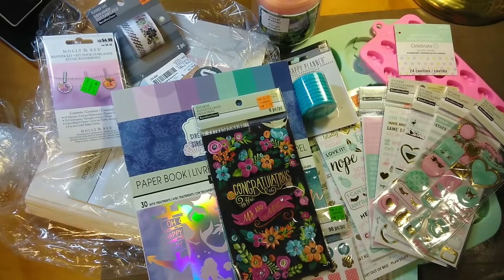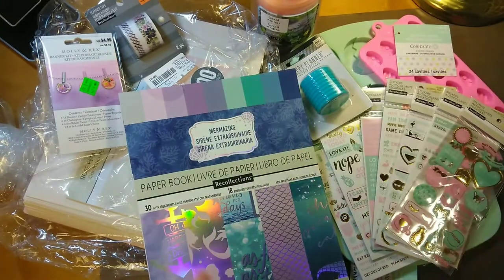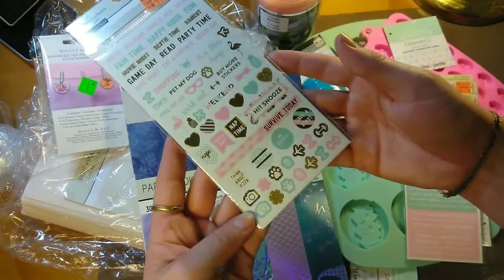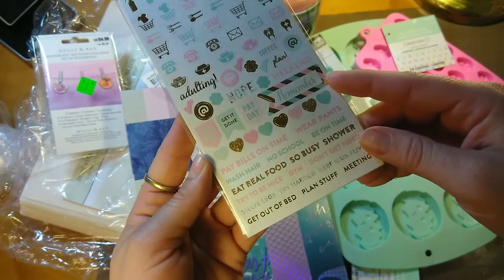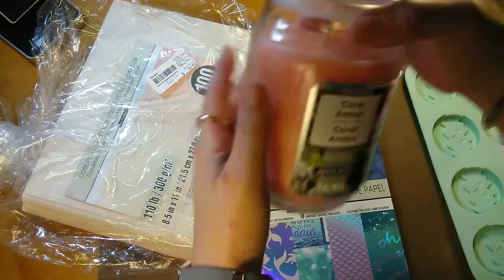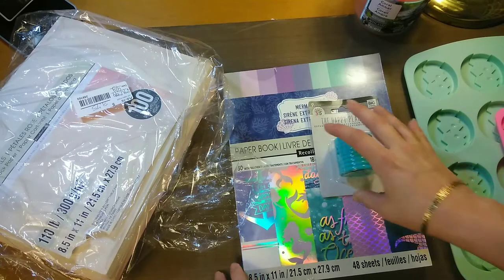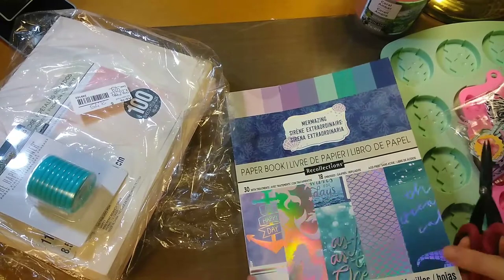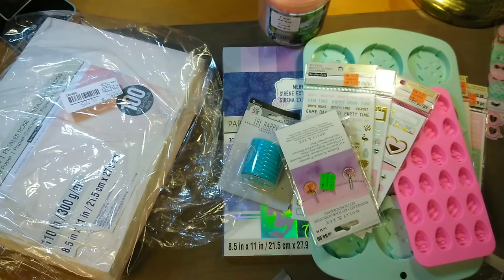Michael's Haul 4/18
Clearance stickers for planners fun Washi tape silicone molds Mermaid paper pad candles